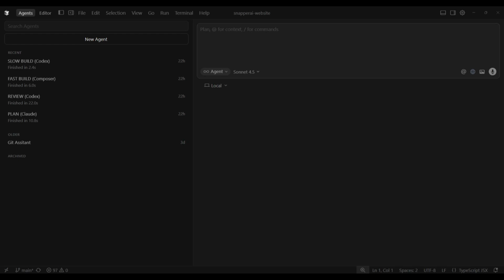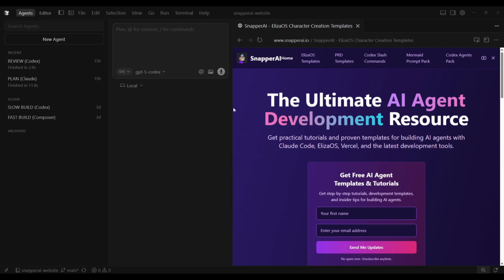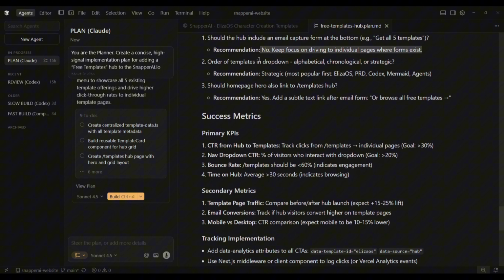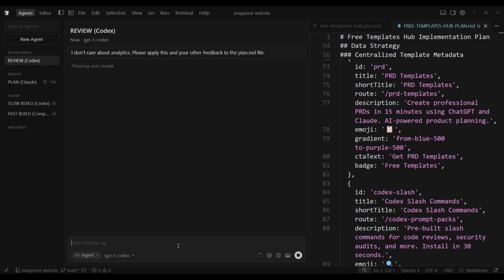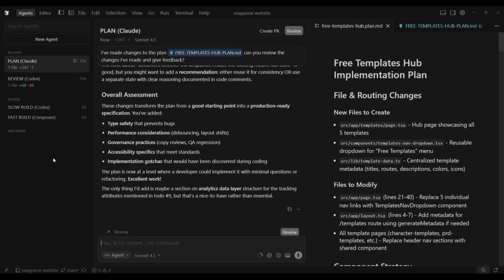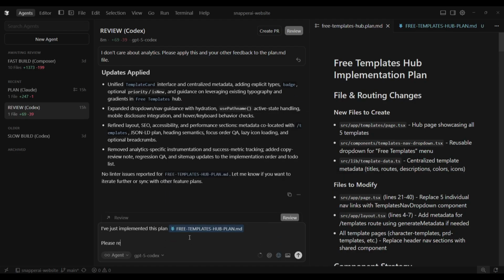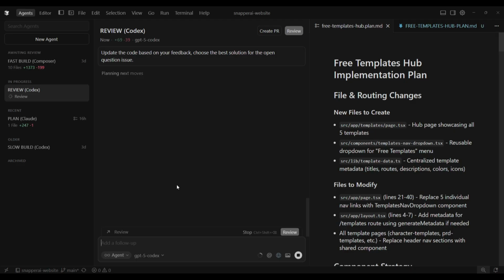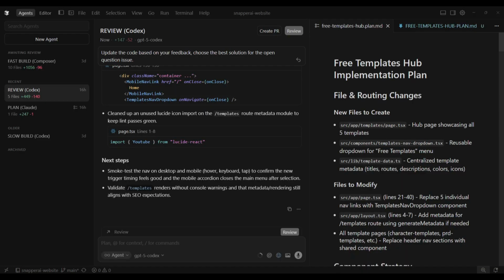Multi-Agent Workflow in Cursor: Claude Plans, Codex Reviews, Composer Builds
🤖 Learn how to build a real multi-agent coding workflow inside Cursor 2.0 — using Claude Sonnet 4.5 (Plan), GPT-5 Codex (Review), and Composer (Build). In this video, I show how these agents work together on a live project, catch bugs *before testing*, and dramatically speed up iteration.

We use this workflow to build a brand-new Templates Hub page for my website — and the Review Agent catches critical mobile and interaction bugs that would've required multiple manual testing cycles.

⏰ CHAPTERS
00:00 Multi-Agent Overview (Plan, Review, Build)
00:30 Using Browser Mode inside Cursor
01:20 The test case: building a new templates hub
02:28 The prompt we give the Plan Agent
03:23 Tip for prompting Claude Sonnet 4.5
03:52 Reviewing Claude’s implementation plan
05:14 Writing the plan to a markdown file
05:46 Reviewing the plan with GPT-5 Codex
06:50 Updating the plan with Codex feedback
08:00 Claude gives a second opinion review
09:23 Overview of the Build Agents
10:57 Using Composer for the fast build
11:55 Codex reviews Composer’s build
14:22 Applying Codex’s code fixes
15:30 Testing the Templates Hub in dev mode
17:15 Final thoughts & takeaways

🚀 THE WORKFLOW

Phase 1: Planning (Claude Sonnet 4.5)
- Creates a concise implementation plan and writes it to markdown.

Phase 2: Plan Review (GPT-5 Codex)
- Analyzes the plan for type safety, component interactions & improvements.

Phase 3: Second Opinion (Claude)
- Reviews the updated plan and confirms it’s production-ready.

Phase 4: Building (Composer / Codex)
- Composer builds in under 90 seconds. Codex available for slower, higher-quality builds.

Phase 5: Code Review (GPT-5 Codex)
- Catches bugs BEFORE testing — saving multiple rounds of iteration.

🔥 KEY BENEFITS
✅ Catch bugs before dev mode
✅ Use each model for its strengths
✅ Multiple AI perspectives on one codebase
✅ Faster iteration with automated review loops
✅ Identify issues early and reduce testing time

💡 ISSUES CAUGHT BEFORE TESTING
- Mobile dropdown closing instantly
- Missing desktop hover interactions
- Unused imports tripping lint rules
- Mobile nav callback handling

🎯 MODELS USED
- Plan Agent: Claude Sonnet 4.5
- Review Agent: GPT-5 Codex
- Fast Build: Composer
- Slow Build: GPT-5 Codex

⚡ PRO TIPS
- Ask Claude for "concise" plans to reduce verbosity
- Use Composer for fast iteration, Codex for production builds
- Tag files when switching agents for clean context
- Use the copy button to pass messages between agents
- Browser Mode: Ctrl + Shift + P → "Cursor Open Browser"

🎯 PERFECT FOR
Developers using Cursor 2.0 • Teams implementing AI code review • Anyone exploring multi-agent coding workflows

💬 Have you tried multi-agent workflows in Cursor? Which models do you use for planning vs building? Share below!